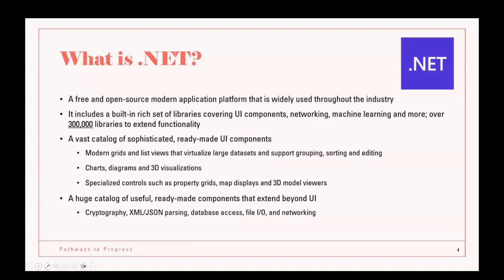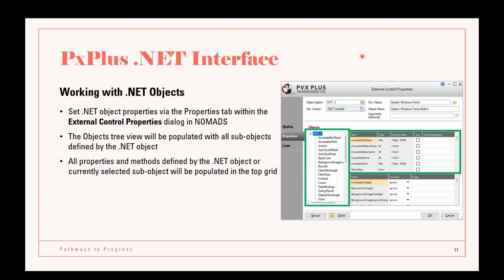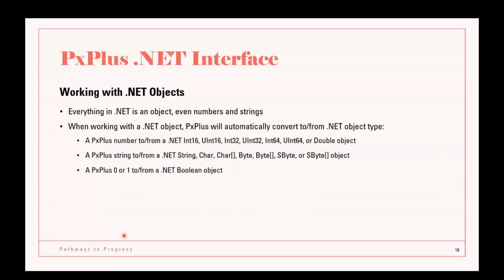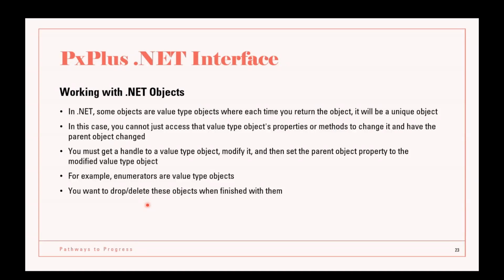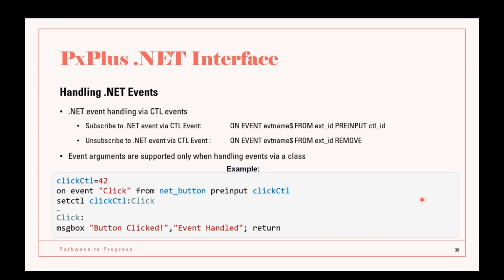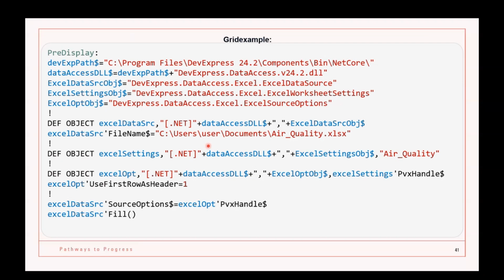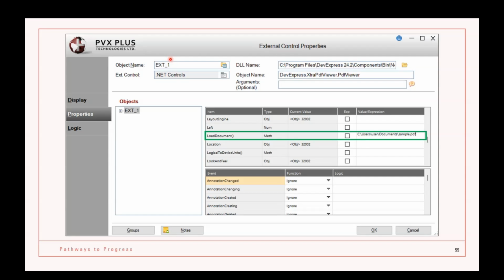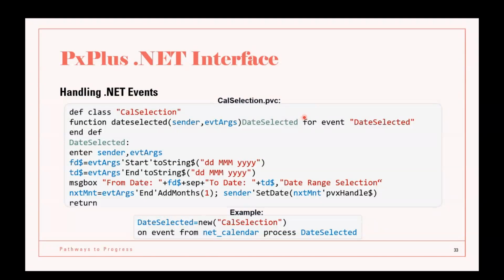.NET Interface - DireXions+ 2025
In this recorded presentation learn all about the new NET Interface introduced in PxPlus 2025.